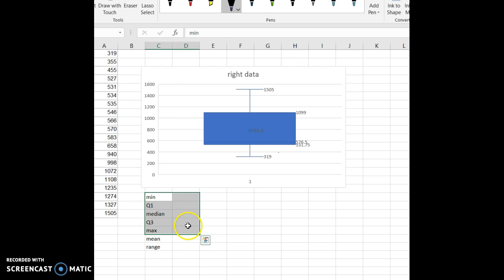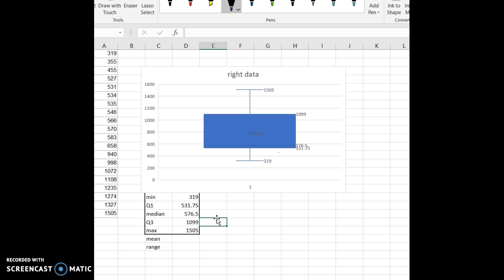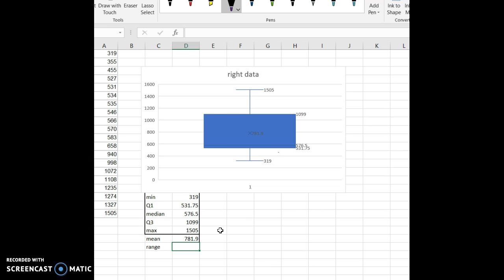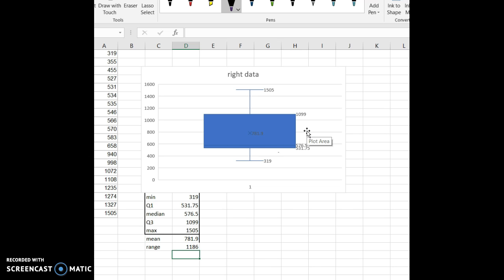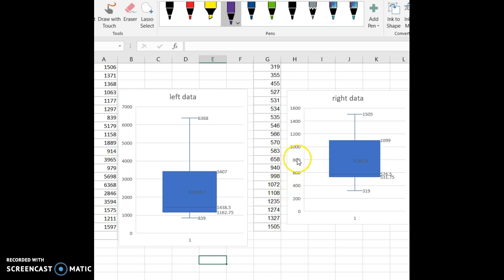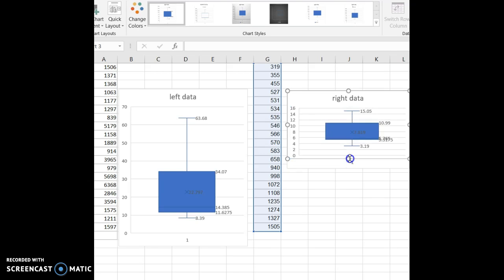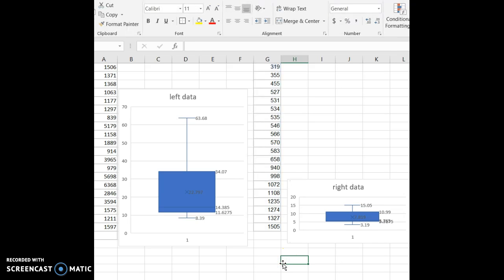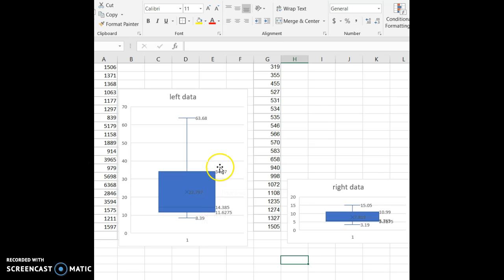reading and comparing boxplots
reading box-and-whisker plots